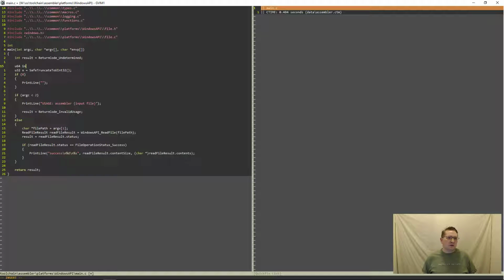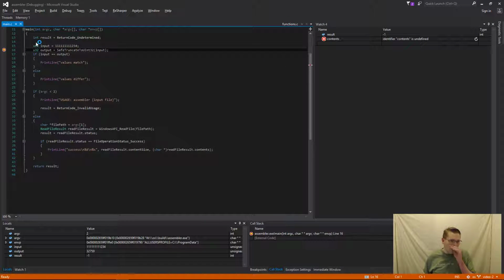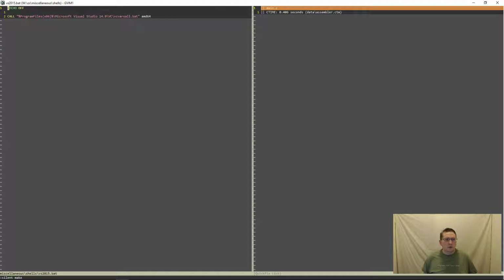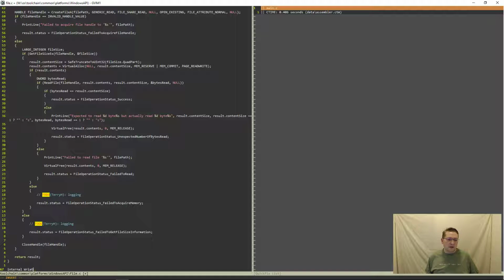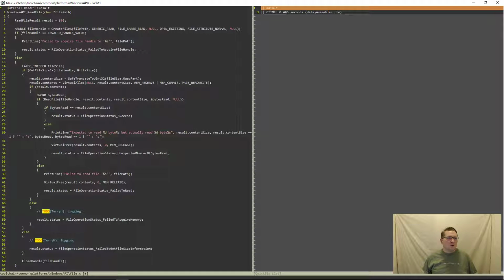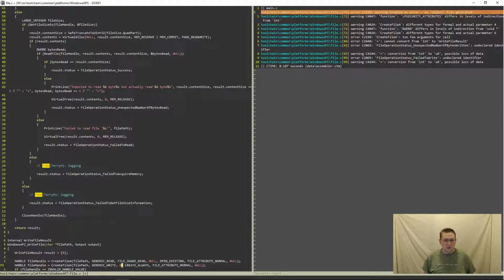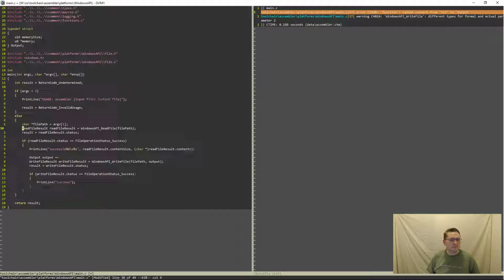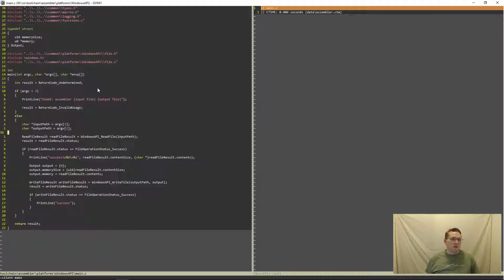OS Development: Video 2 - Writing a file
I add the ability to write out content to a file. It's a silly way to copy a file!